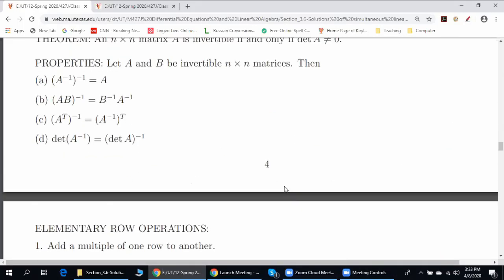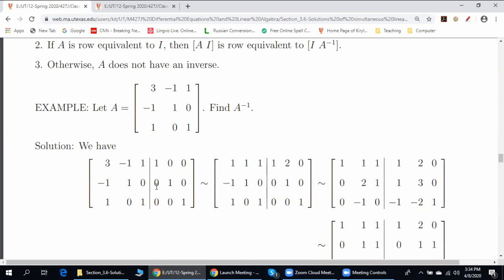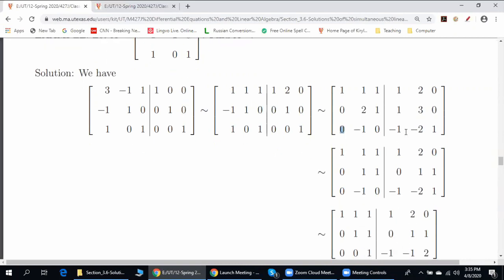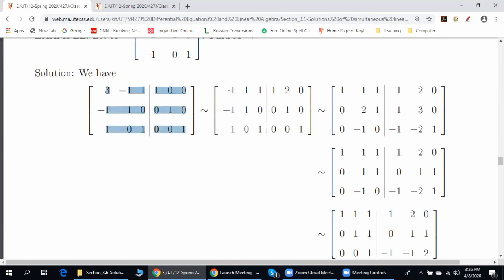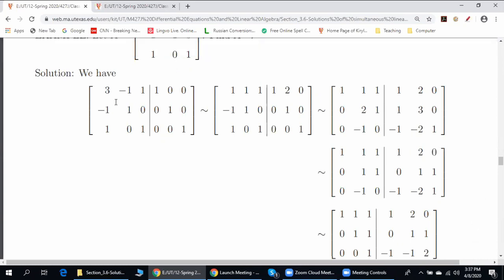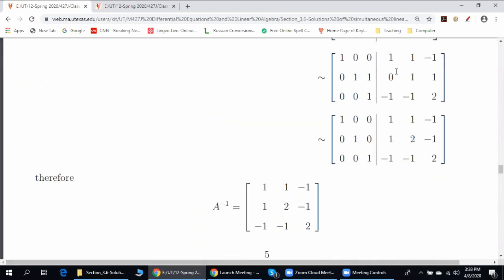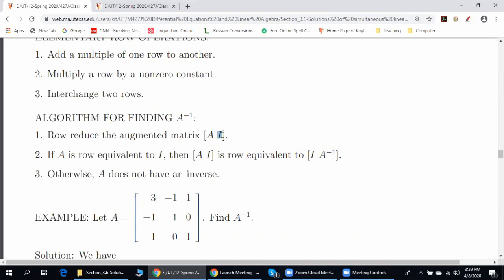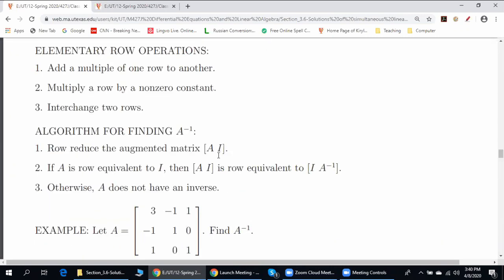Differential Equations and Linear Algebra - Solutions of simultaneous linear equations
All lecture notes for this course are posted here